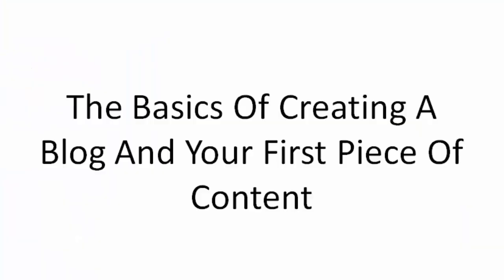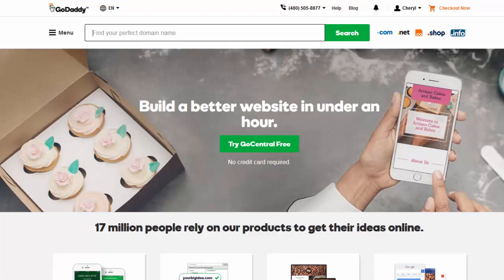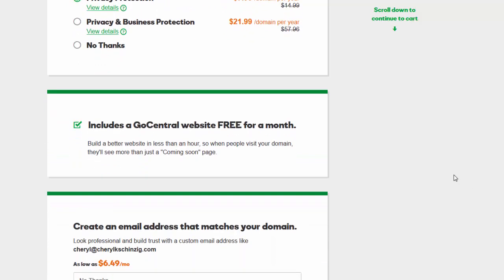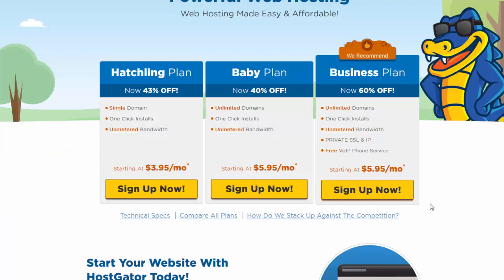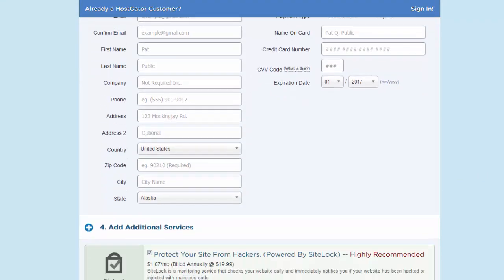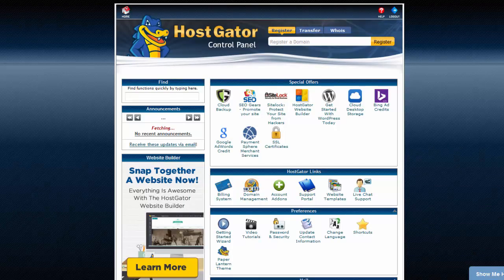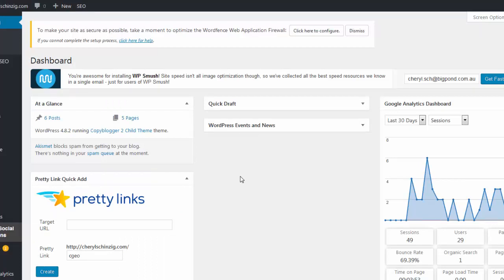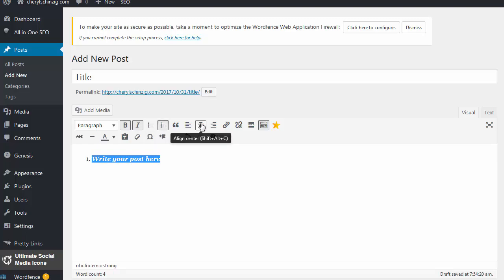Creating A Blog With Wordpress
Setting up a Wordpress blog is something that most Internet Marketers will need to know. With some help this can be done easily and won't take very long.

A Wordpress blog will help to establish your brand and monetization can be achieved easily also.

To find out how to buy a domain, get hosting and start a wordpress blog go

Cheryl Schinzig